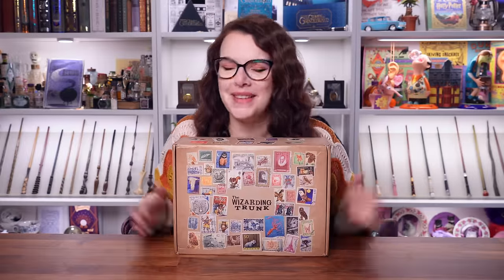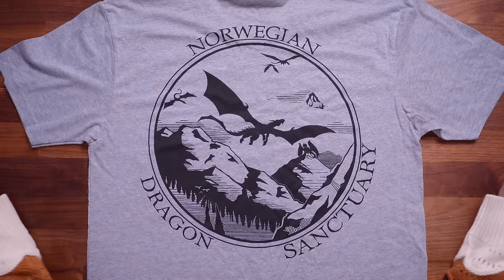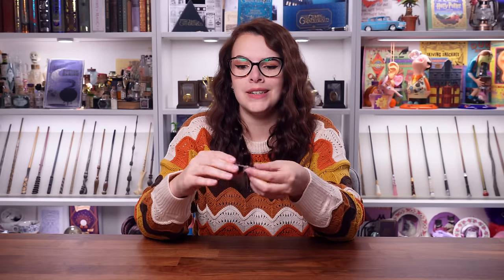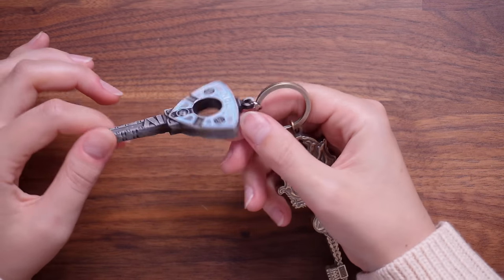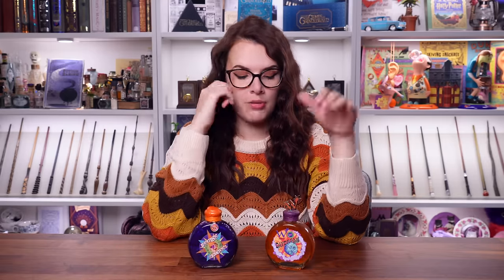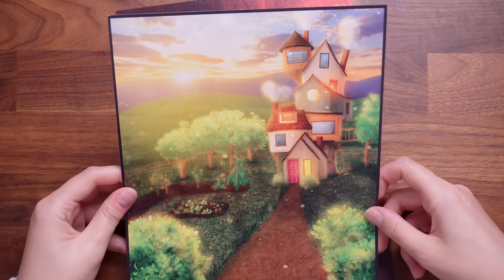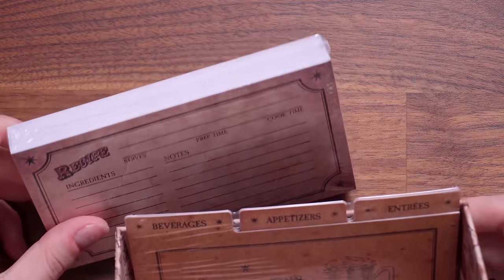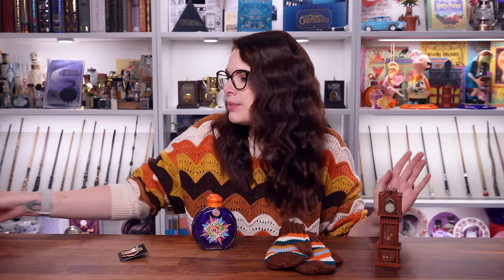THE WIZARDING TRUNK 🧡 Special Edition: The Weasley Family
✎ This video does not contain official Wizarding World products.

✄ Edited by: Chris Pearless

⁂ Chapters:
00:00 - Hello Friends!
00:53 - The Box Design
02:20 - Let's Begin!
02:42 - Item 1
03:40 - Item 2
05:05 - Item 3
05:59 - Item 4
07:58 - Item 5
08:58 - Item 6
10:20 - Item 7
12:10 - Item 8
13:16 - Item 9
14:29 - Item 10
15:08 - Item 11
15:36 - Item 12
16:59 - Item 13
18:22 - Cheat Sheet
20:23 - Favourites
21:25 - The Haul